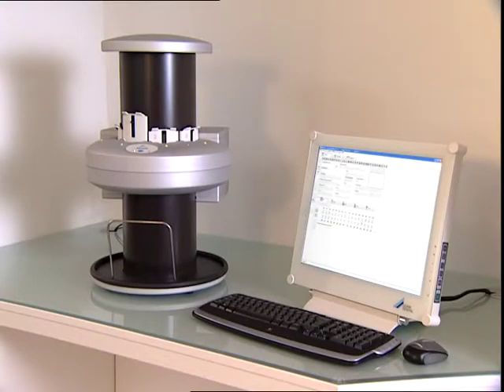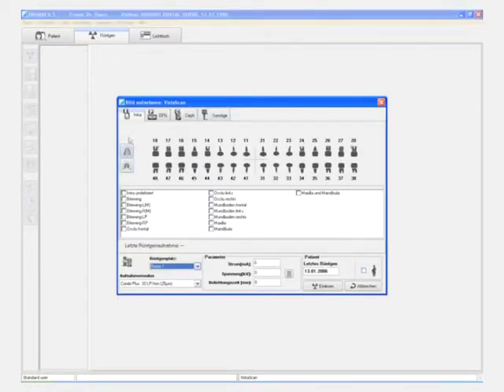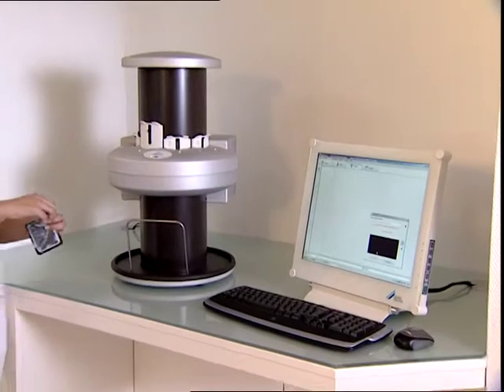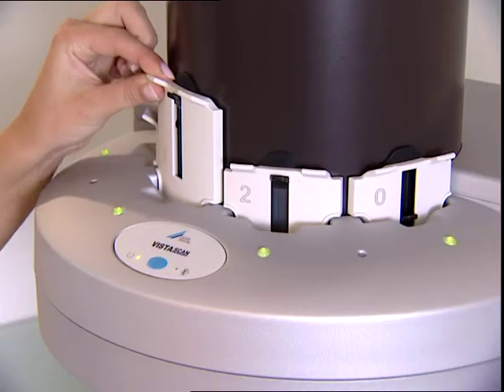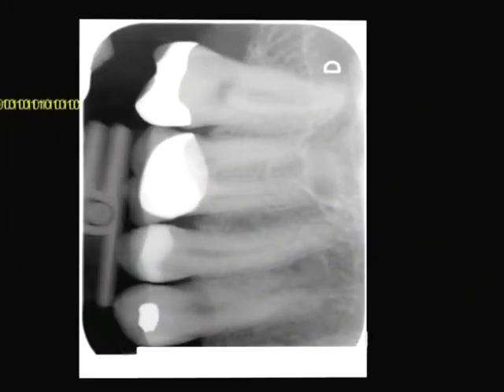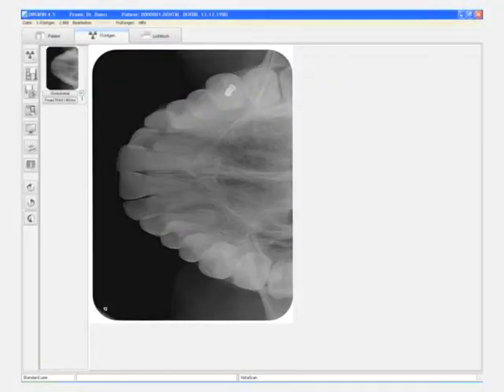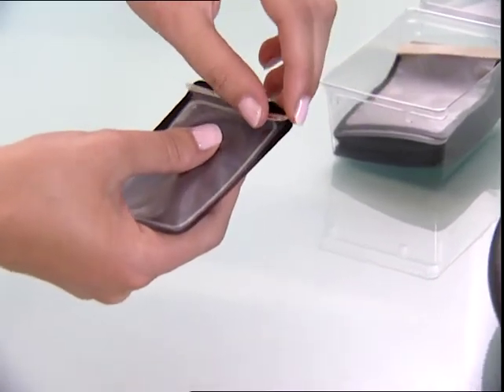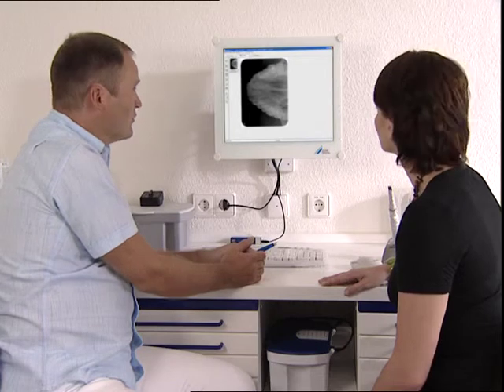DURR DENTAL VISTA SCAN COMBI PLUS SEITE 4